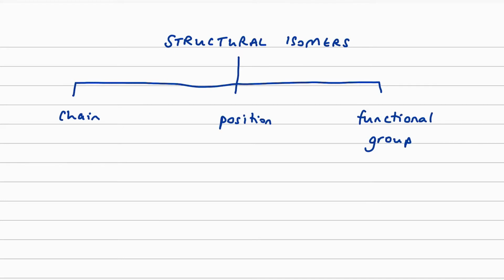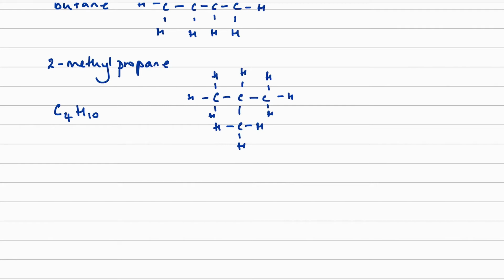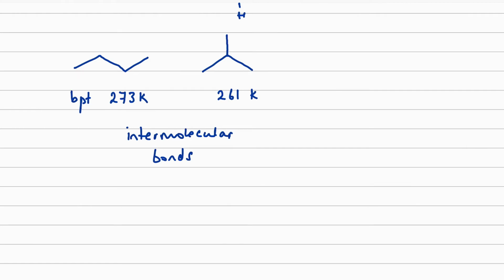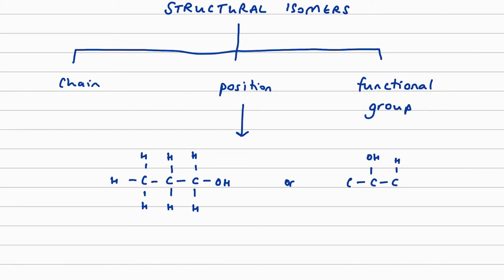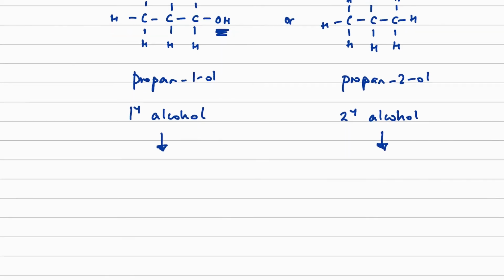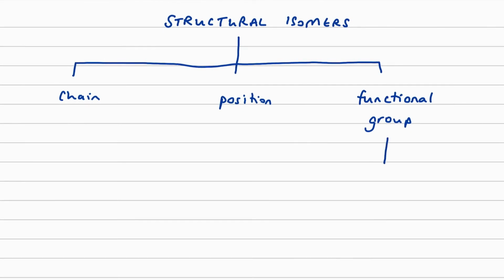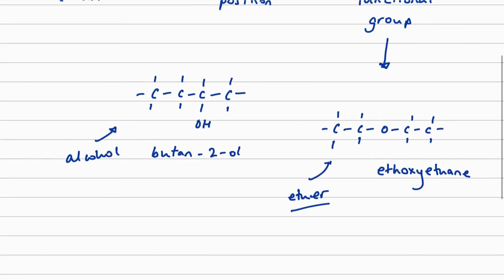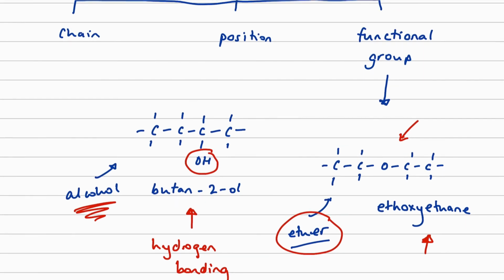Explaining structural isomerism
Structural isomers are molecules with the same molecular formula but a different arrangement of atoms. This has a knock on effect on the physical and chemical properties of the molecules. All explained in the video, obviously.

For resources, notes, exam question practice and tips to get you through - basically your very own personal chemistry A level tutor